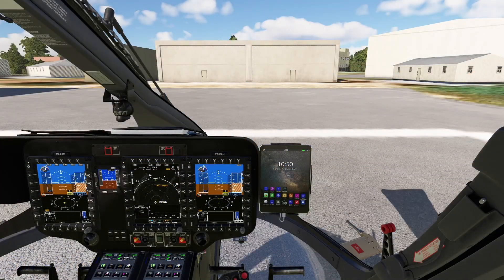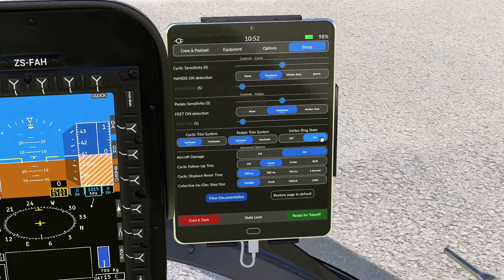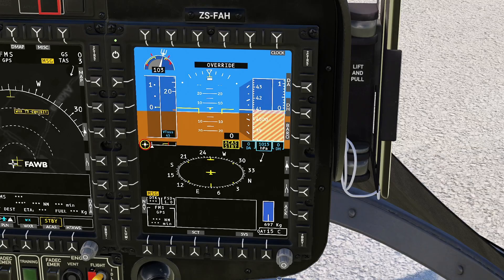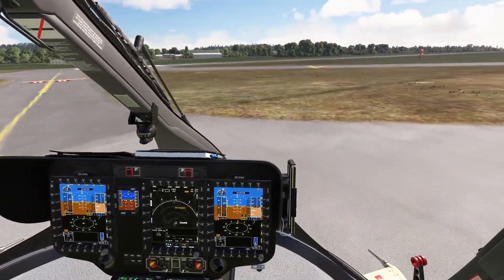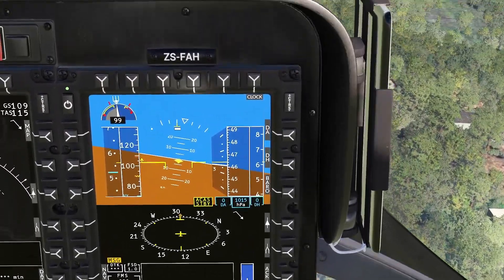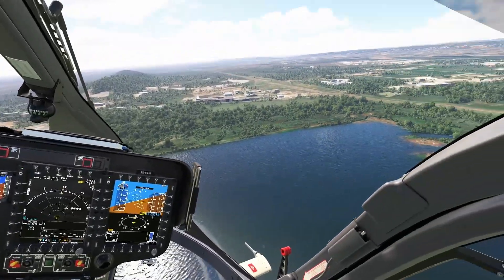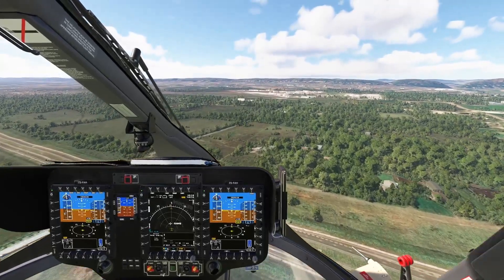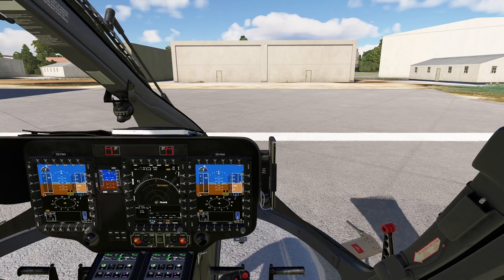Airbus H145 - How To Handfly Using Trim Release.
In this video, I explain how to handfly the Airbus H145 using trim release and how to trim in flight. If you need training, there are many playlists for helicopter training below.

Helicopter is Airbus H145 by Hype Performance Group (HPG) for MSFS2020.